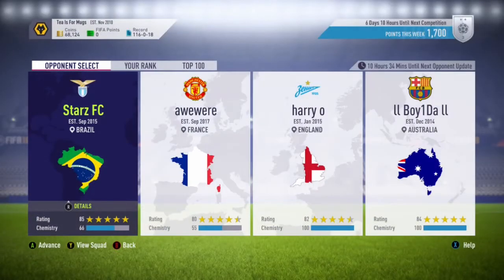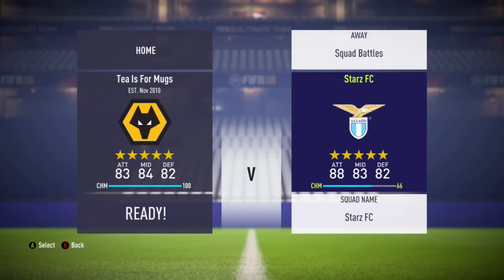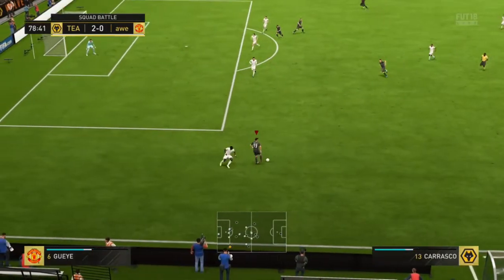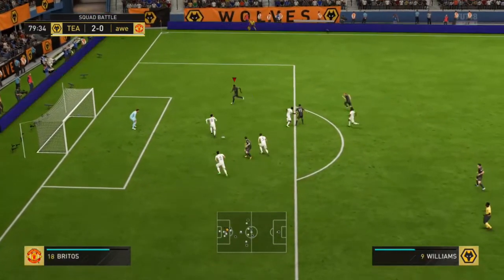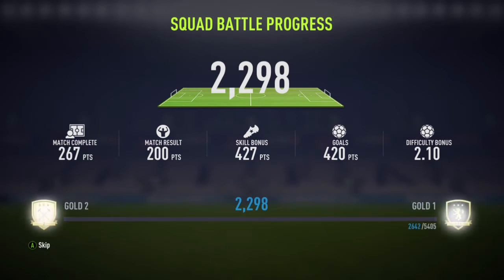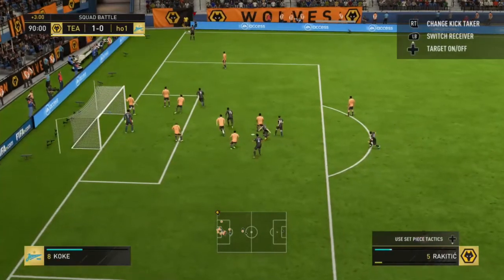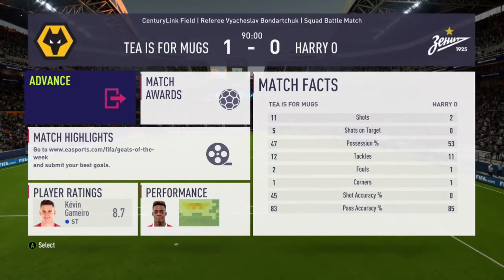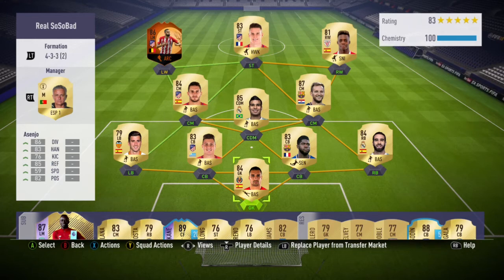HOW TO BEAT LEGENDARY ON SQUAD BATTLES!!! EASY TIP! FIFA 18